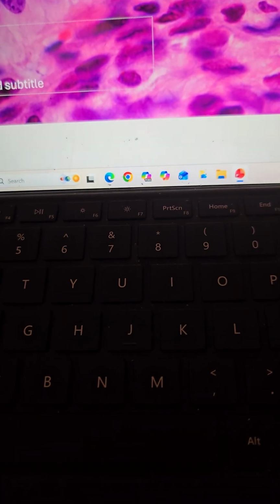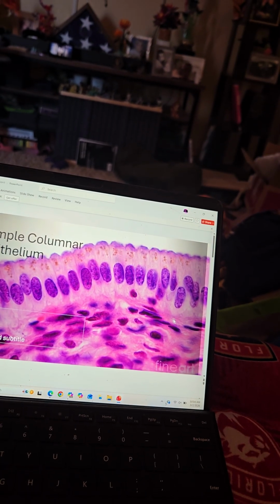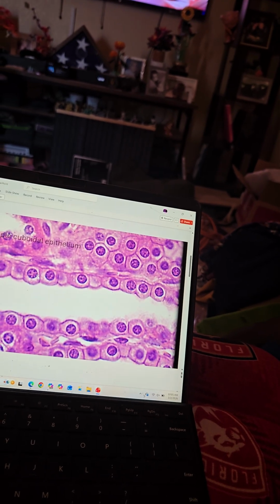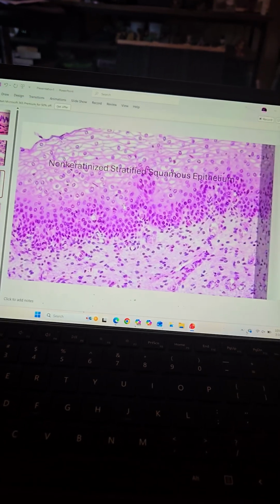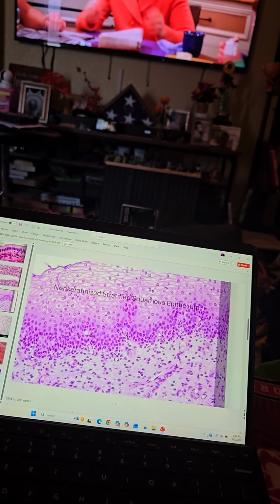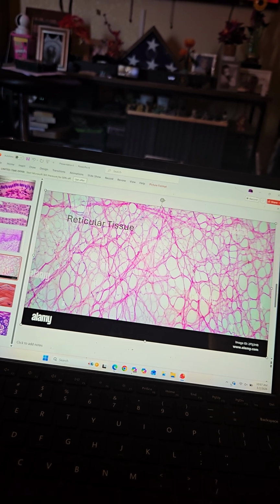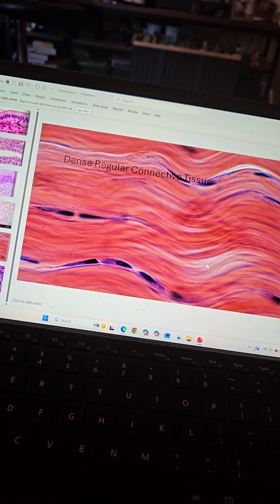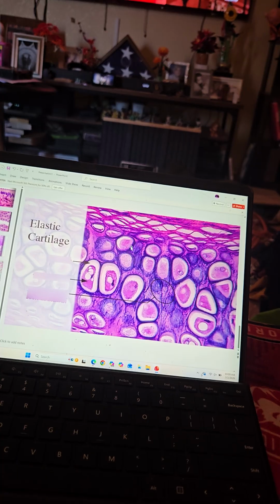March 2, 2026